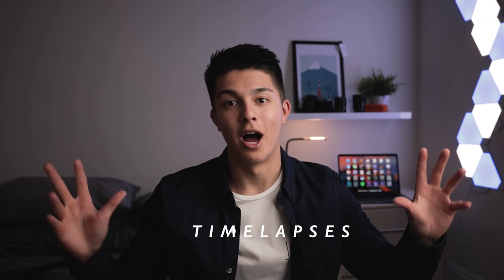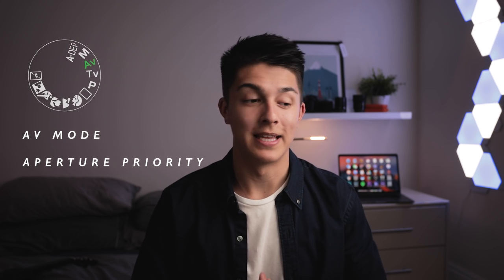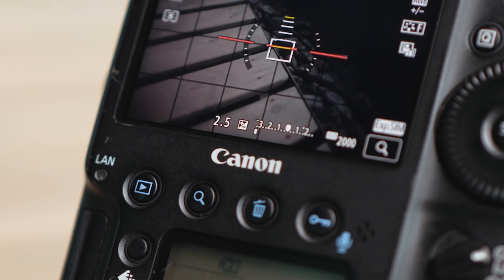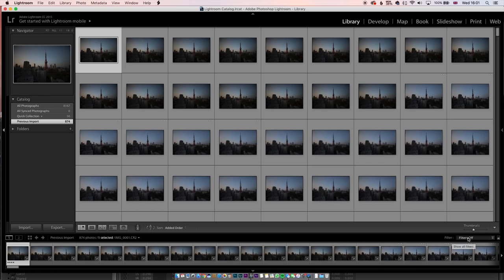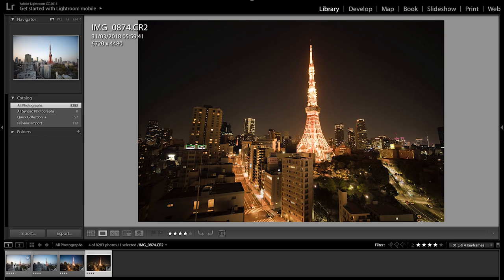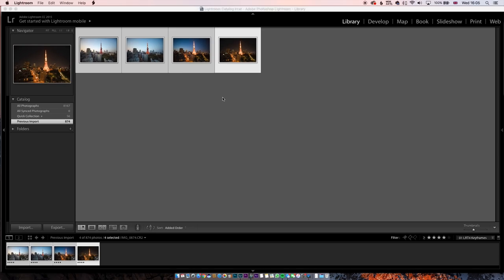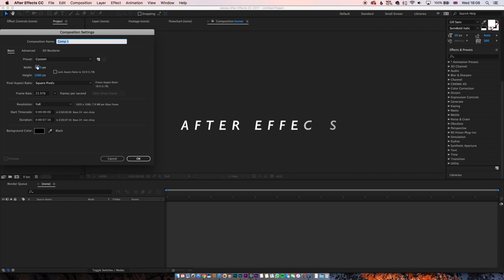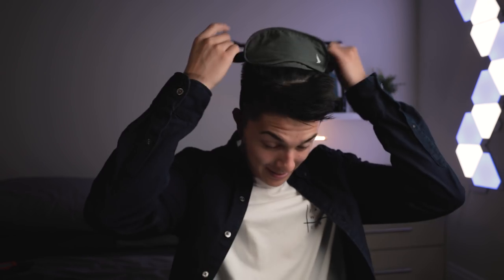The BEST way to create a DAY to NIGHT TIME-LAPSE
What’s up guys, I’m back with another Mikevisuals Tutorial! In this one, I share the process of creating a day to night time-lapse from equipment to location scouting, camera settings and post production.

THE EQUIPMENT I USE:

Canon 16-35mm 2.8 Mk III

Sigma 24mm 1.4 Art Lens

Lumix GH5

Lumix 70-200mm 2.8

Lumix 85mm 1.2

DJI Ronin - M

Canon 50mm 1.8

DJI Phantom 4 Pro

Drone ND Filters

Camera Bag

Camera Strap

External Mic

Studio Lighting kit

Cable bag

Manfrotto Tripod

Lens Cleaning Kit

Joby Gorilla Pod